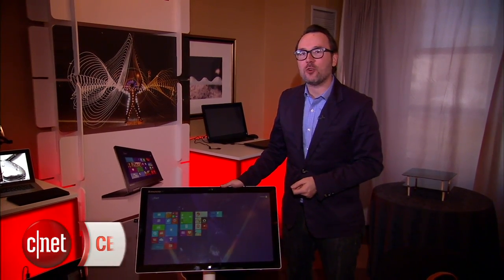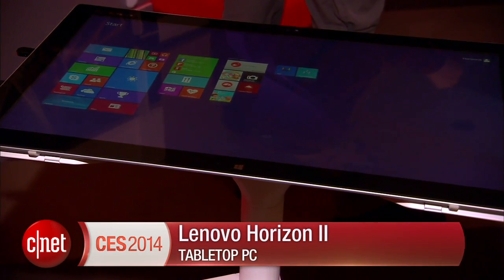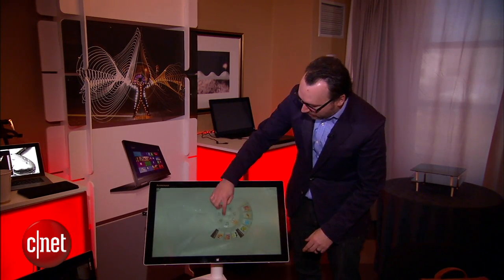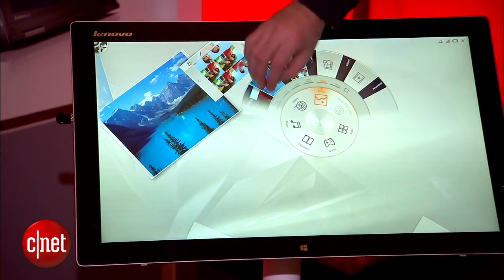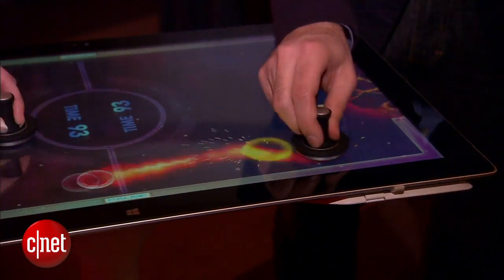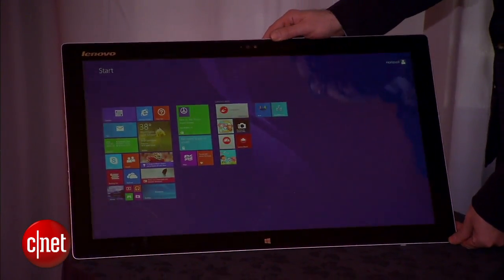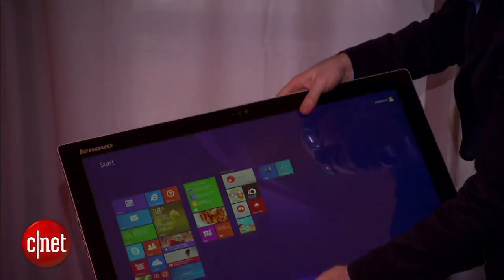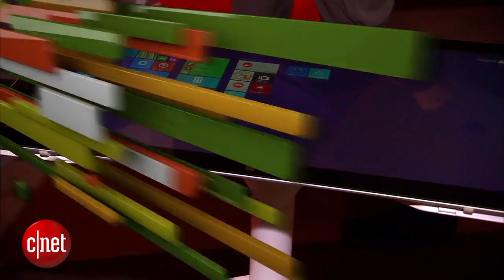The massive 27-inch Lenovo Horizon tabletop PC gets thinner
A second-gen version of our favorite mega-tablet adds updated components and software.